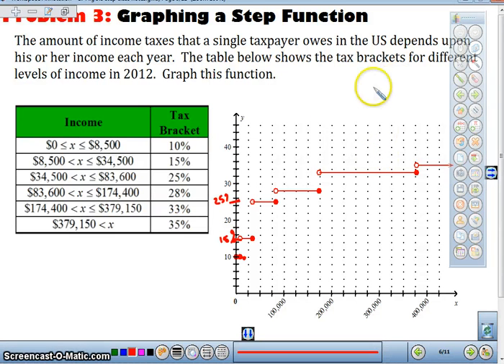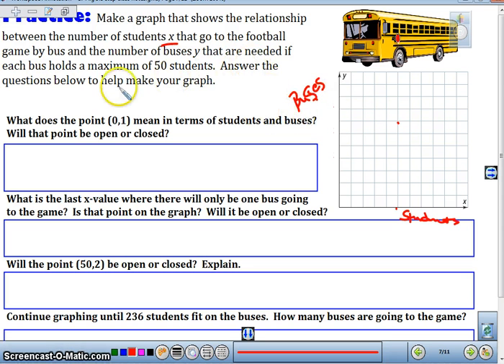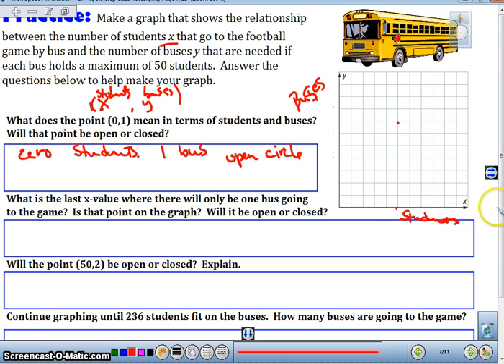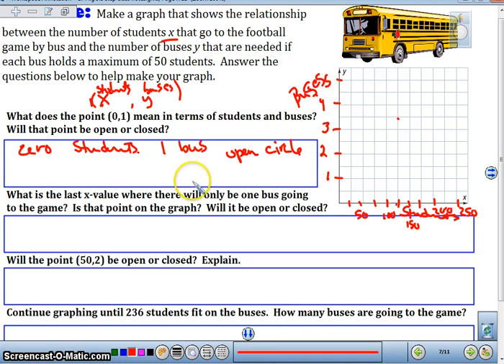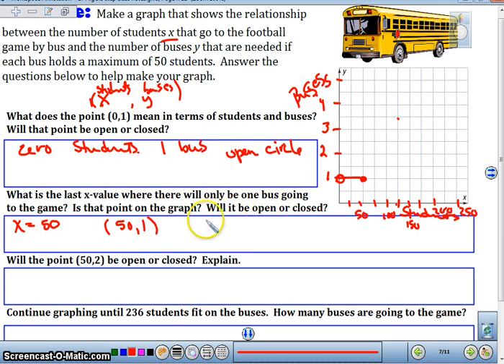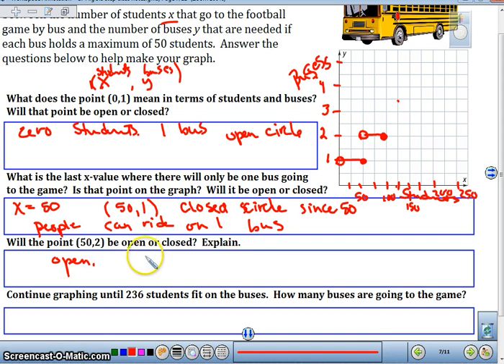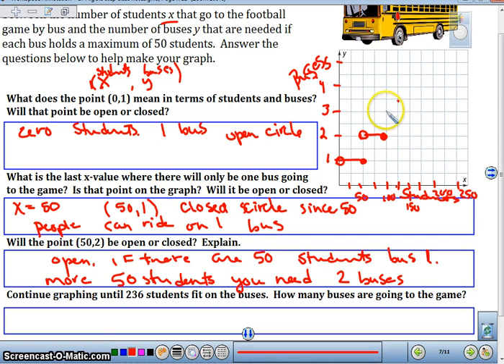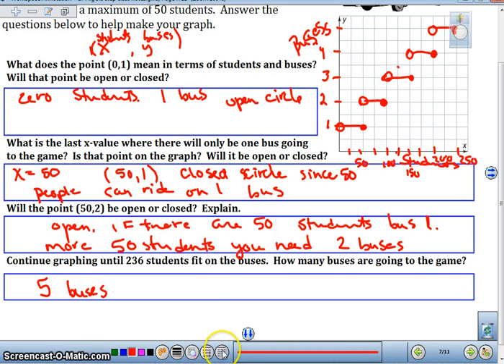C7 Alg part 2 2014 pf